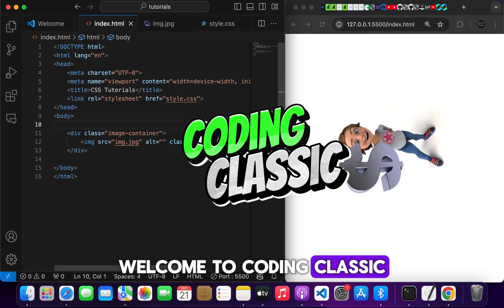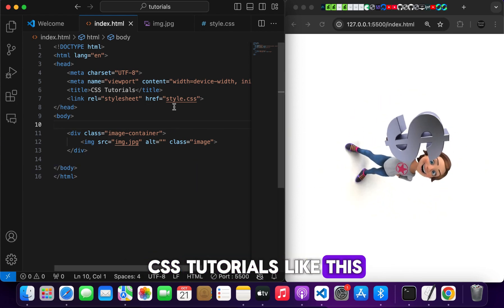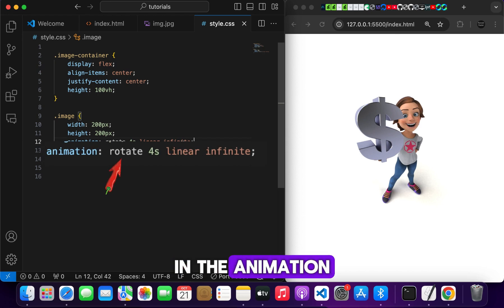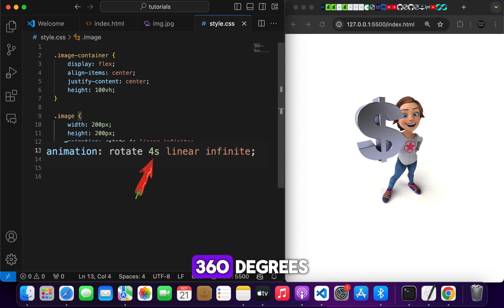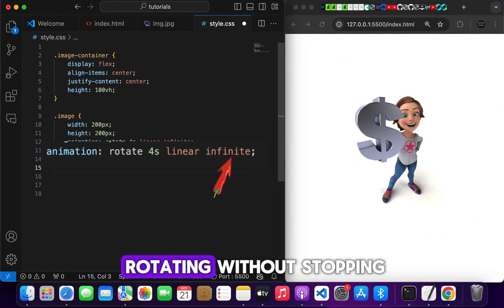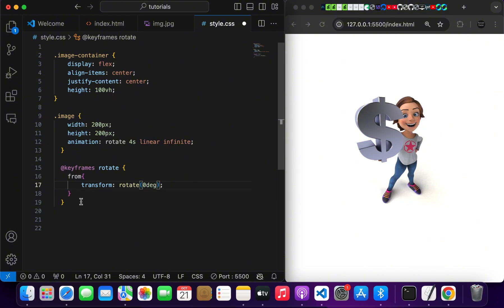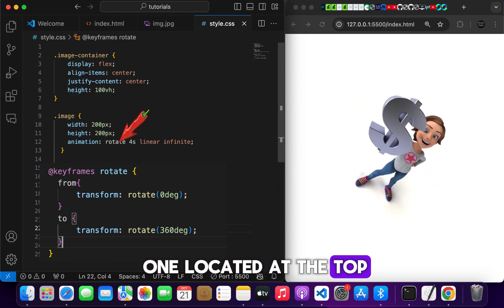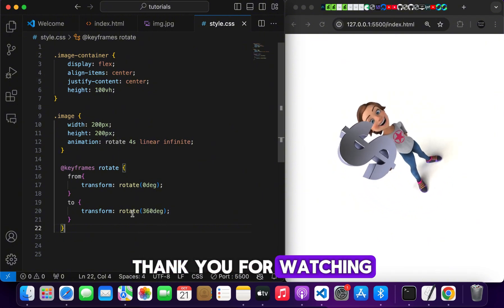CSS Tutorial : How to make image Rotate using css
How to Rotate an Image Continuously with CSS and HTML"
"CSS Animation Guide: Rotating an Image Using HTML and CSS"
"Step-by-Step Tutorial: Make an Image Rotate with CSS and HTML"
"Create a Rotating Image Effect with CSS Keyframes and HTML"
"Master CSS Animations: Rotate Images with Ease in HTML"
"How to Use CSS to Add Continuous Image Rotation in HTML"
"Animating Images: How to Create a CSS Rotating Effect"
"HTML and CSS Tutorial: Rotate an Image in a Continuous Loop"
"Creating Smooth Rotating Image Animations Using CSS and HTML"
"CSS and HTML Tips: How to Rotate Images Seamlessly in Your Web Pages

About Our Channel:
Welcome to Coding Classic! We provide tutorials and guides on web development, coding, and technology. Our goal is to help you learn and master new skills to create beautiful and functional websites. From beginner tutorials to advanced techniques, we cover a wide range of topics to cater to all skill levels.